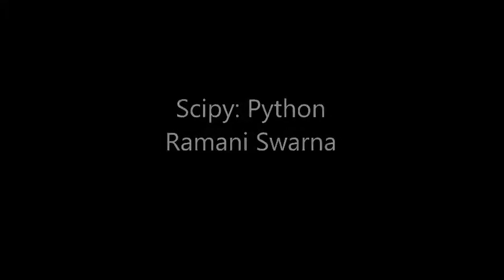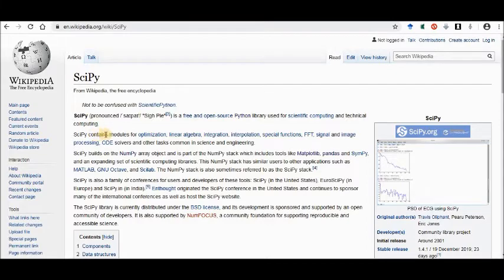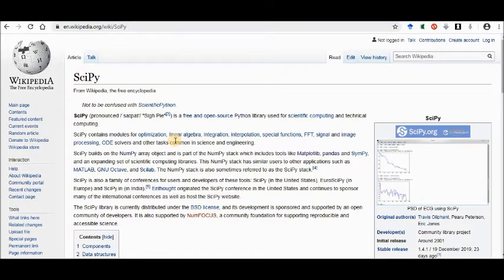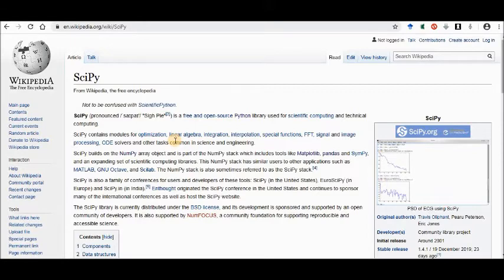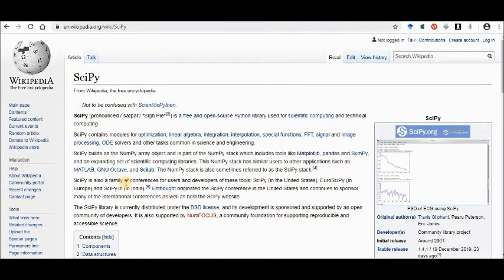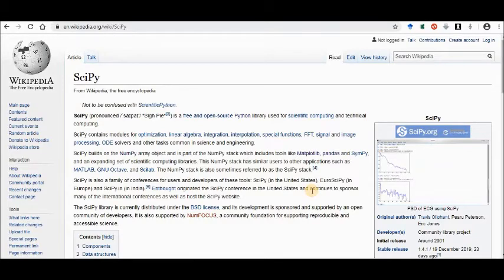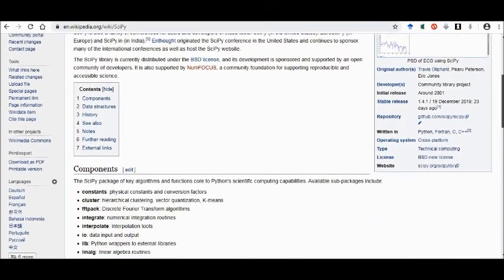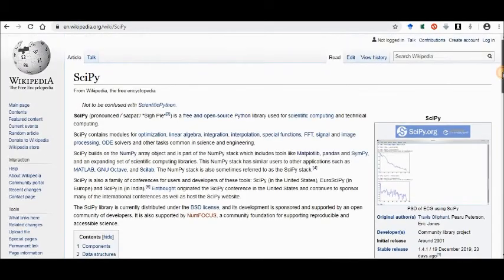Introduction to Scipy:Python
An introduction to Scipy using Python.